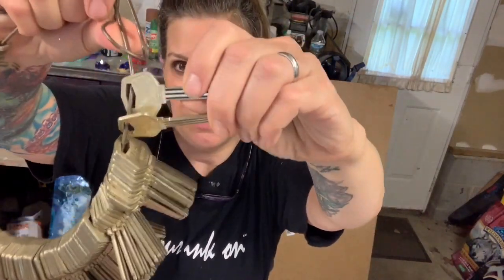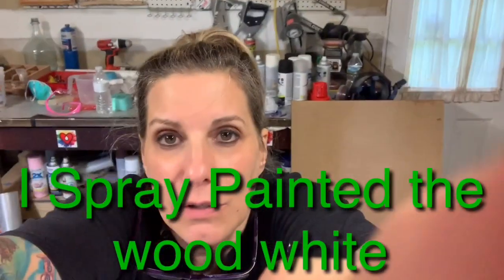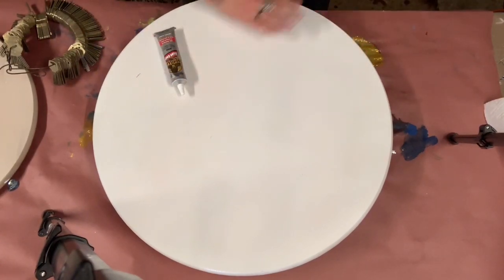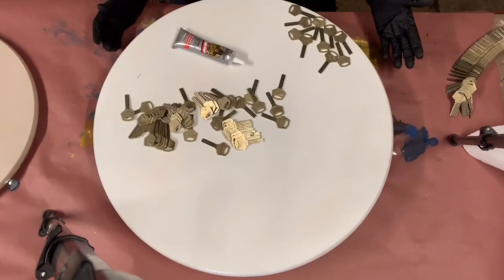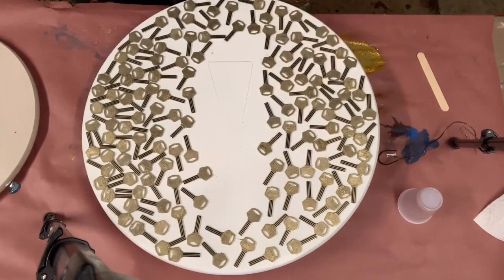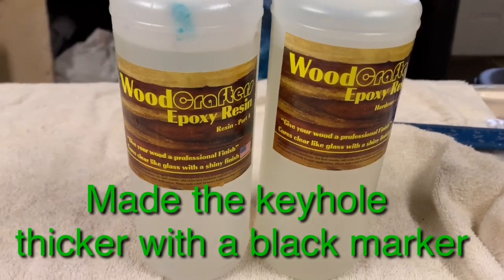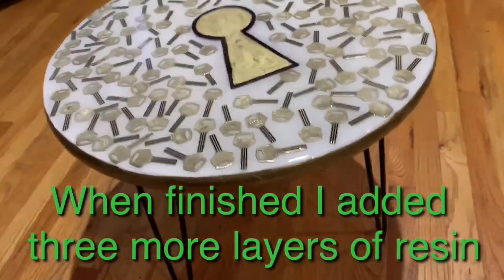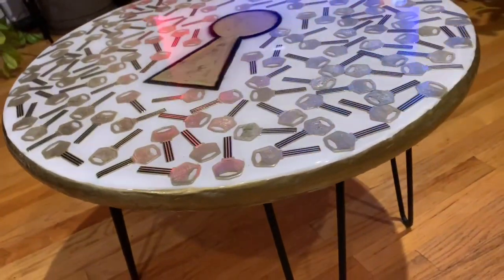Step by step epoxy resin art wood table for beginners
Hello everyone today I am doing a 24 inch round that I spray painted white
 I also used  use Resin from The Epoxy resin store.

The description may contain affiliate links which means if you click on a product link and make a purchase I may receive a small commission this helps support my channel and allows me to make videos like this. thank you for your support

If you would like to support me in my art and my Channel Tips and

You can check me out on Instagram and Facebook
Monicabarnesart

Material
( heat gun )

 (legs for table )

( alcohol ink )

( spray paint white )

( spray paint black )

(Clear  Gems  )

( SMALL TORCH )

( BIGGER TORCH )

  (Art Resin)

( Round coasters )

 (Square Coaster)

lazzy susan

Buddha mold

Crystals mold

  (Blow Dryer)

  (Popsicle Sticks)

  (pure white)

  (purple haze)

  (pearl White)

 (diamond silver)

 (slick silver)

 (pink pearl)

(copper penny)

  (cobalt blue)

 (royal blue)

(battleship grey)

 (teal green)

  (Golden Indigo)

(Midnight blue)